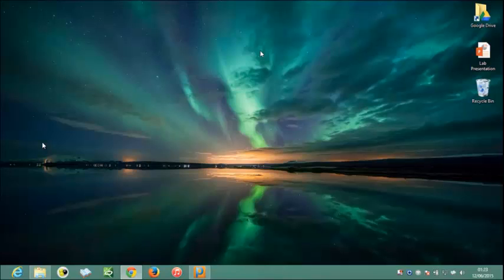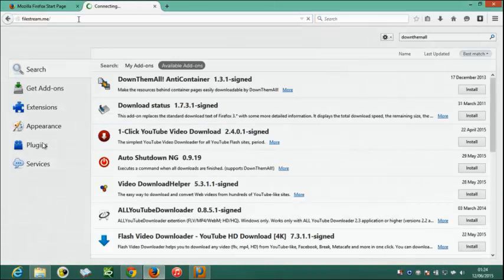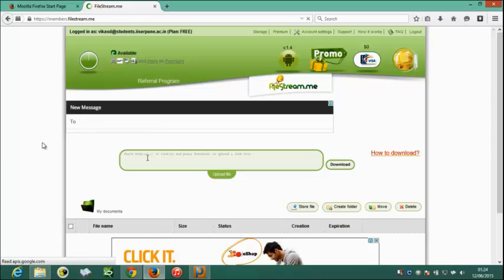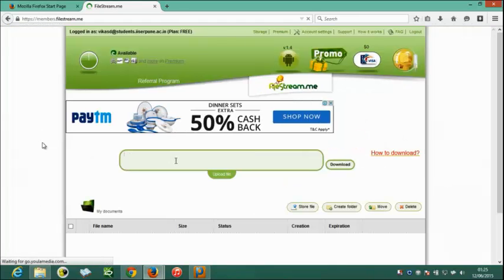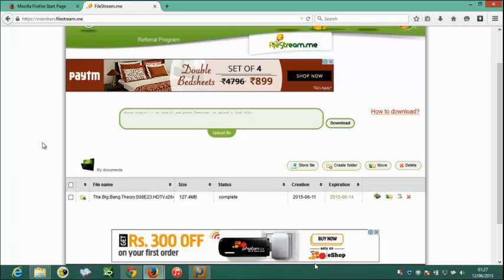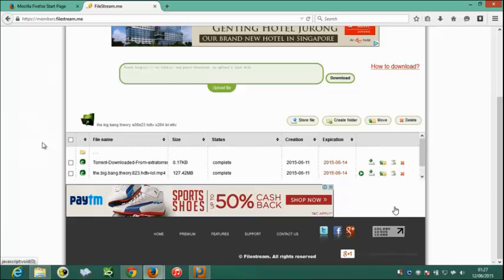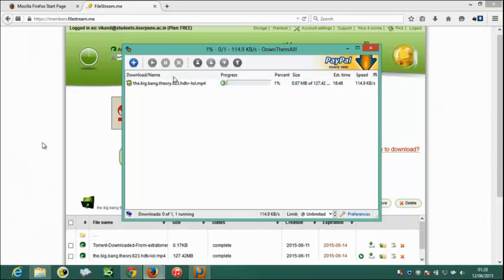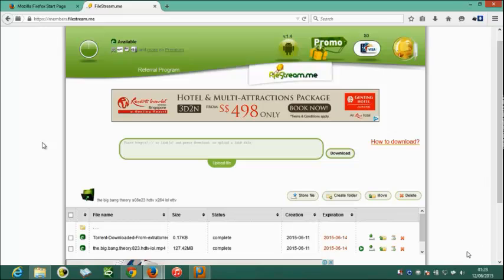How to Download Torrents (Movies and Tv series ) fast and easily (filestream.me and downthemall !)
Hi Guys,
Here is another good source of downloading torrent. Previously I have talked about btcloud.io and boxopus . Boxopus is not a good source now. Filestream.me is most reliable for me now. I don't know about it's limits but I think It's 1 gb for free users but It's really faster other sources I know. Here are the steps you need shown :-
1) Open Mozilla firefox then search and install downthemall addon .
and login in there.
3) Now select torrent file , copy magnetic link and past in a given area and click on download.
4) It will hardly 3-4 minutes for processing in the case of  smaller torrents. Once it's completed you should can downloads zip or click on the folder .
5) I recommend clicking on the folder and downloading as individual files so that downthemall can break that files into fragments and can download faster .
6) Select the individual file to download and when dialog box appear select downthemall ! and start it .
7) You are done ! :)